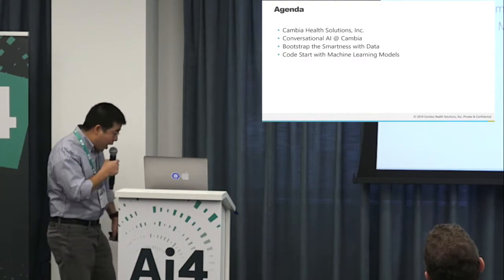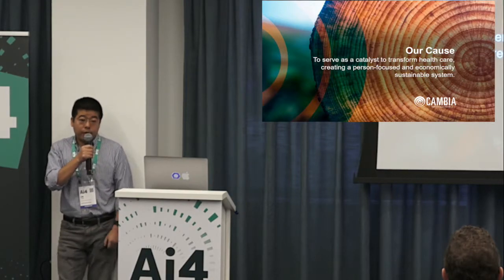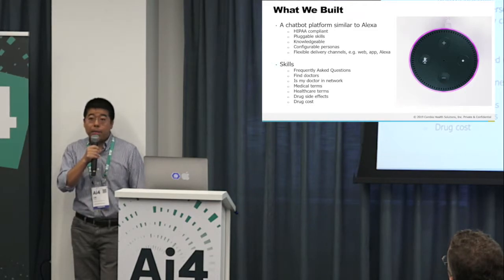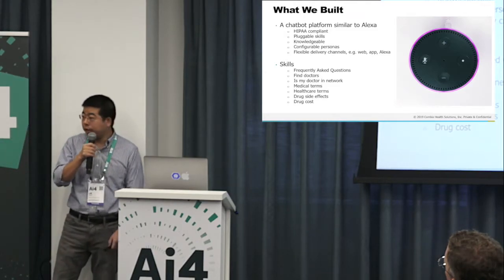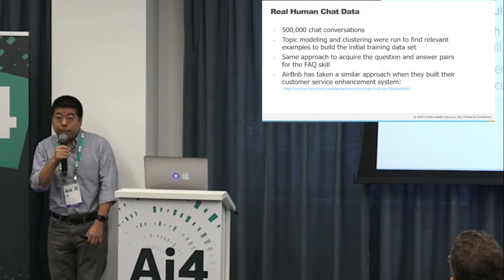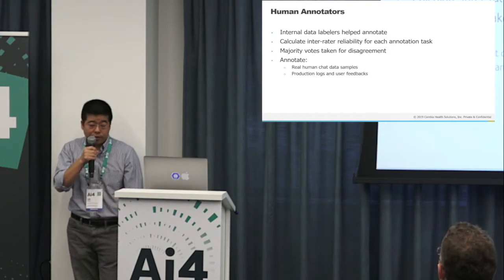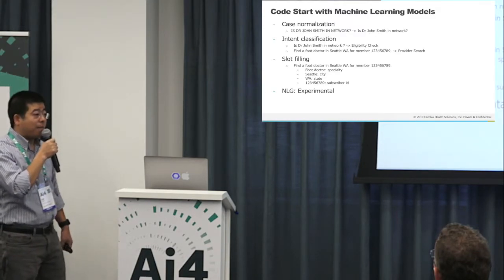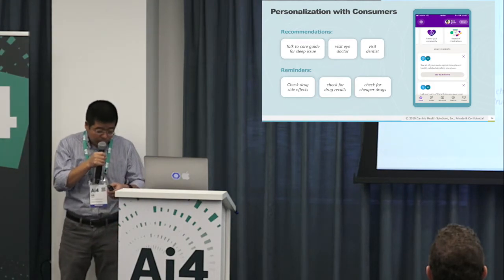Cold Start Conversational AI in Healthcare (Cambia Health Solutions)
Lin Chen, Director of AI Engineering, Cambia Health Solutions

Abstract:
This presentation introduces Cambia's journey of building a chatbot from scratch to help our health plan customers. It focused on how to solve the problem of having nothing at the beginning from the data and machine learning perspective. The audience will walk away learning how to make a typical AI use case real in the healthcare industry.